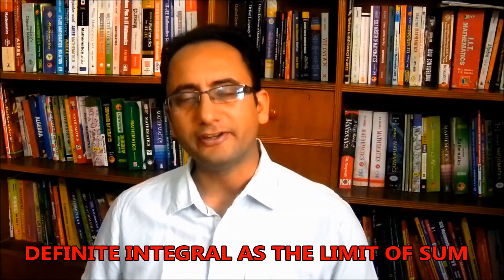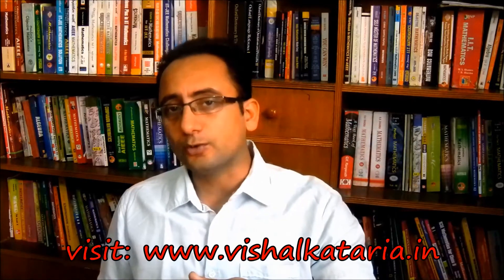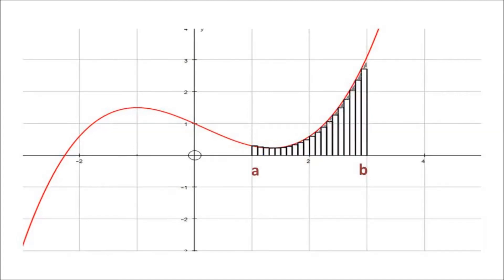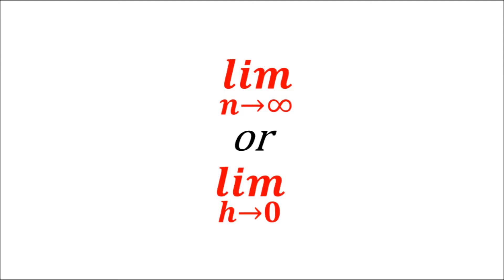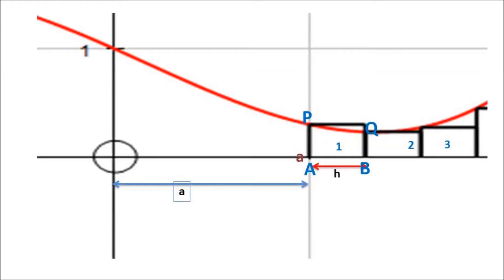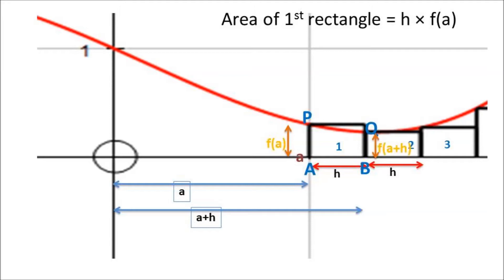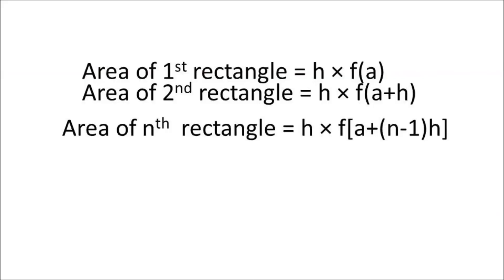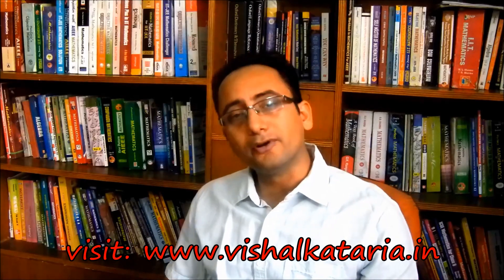Definite Integrals as the limit of Sum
How to find definite integral Using Limit as a Sum, Derivation of the formula and full justification